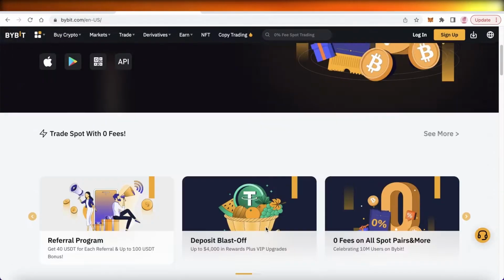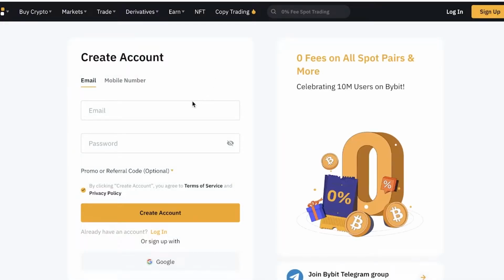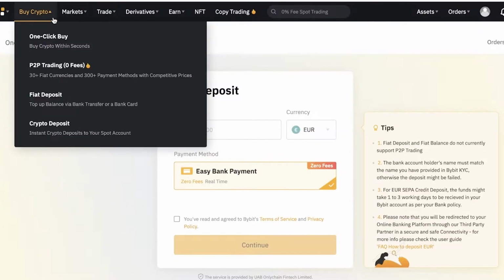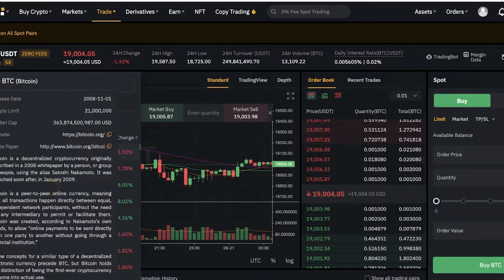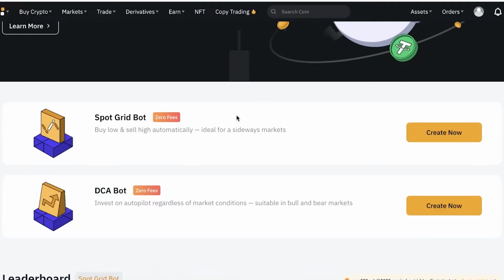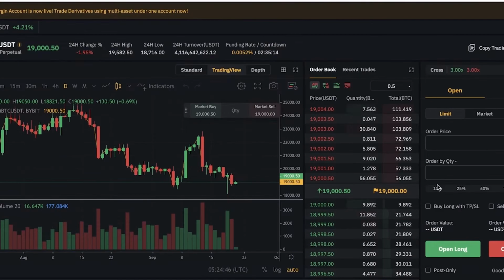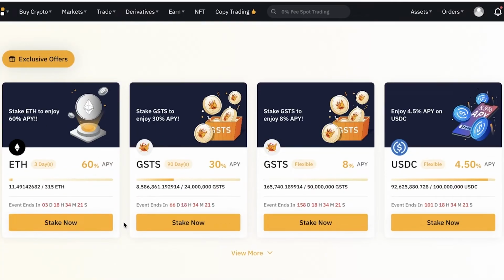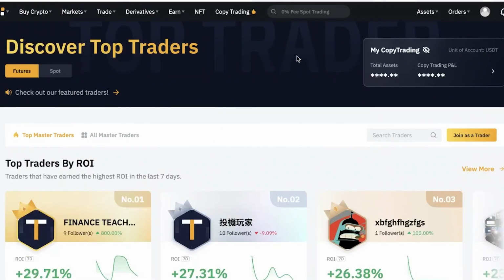How To Use Bybit - Tutorial For Beginners (2022)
In this video I show you How To Use Bybit. This is super easy to do and only takes a few minutes of your time.